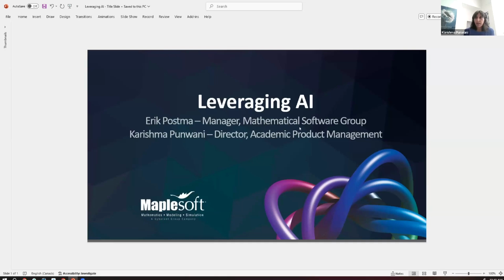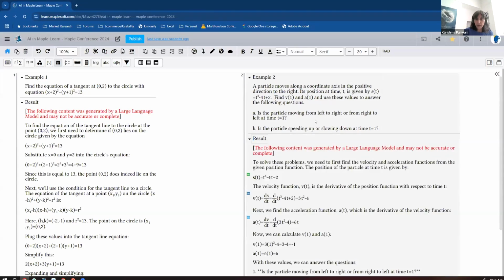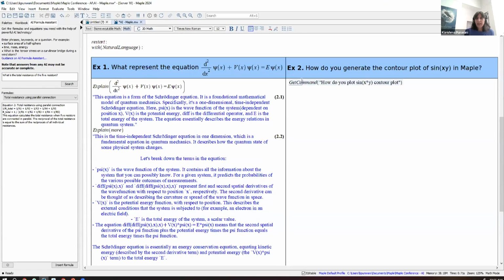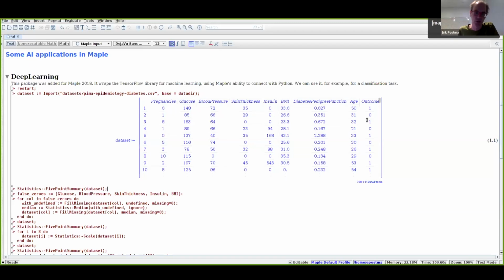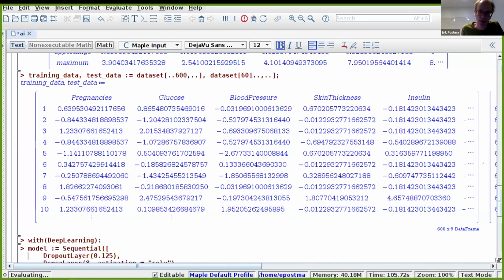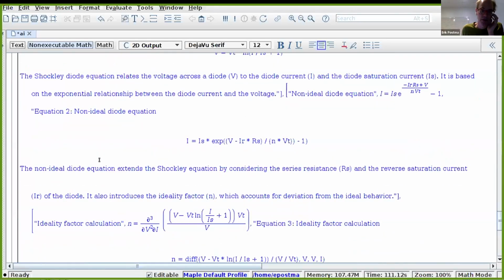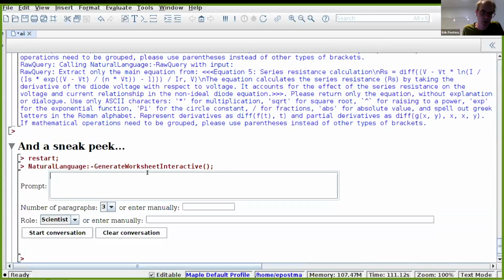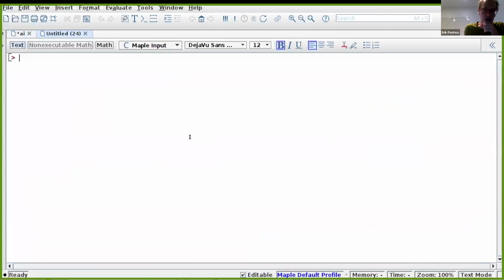Leveraging AI | Maple Conference 2024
This presentation will provide an overview of the AI features in Maplesoft products that you can use today, both as interactive features, and as tools for building your own applications. You may also get a glimpse of some new features we are actively working on.